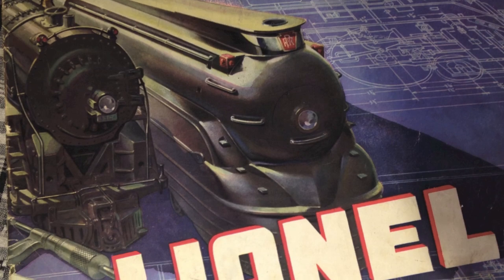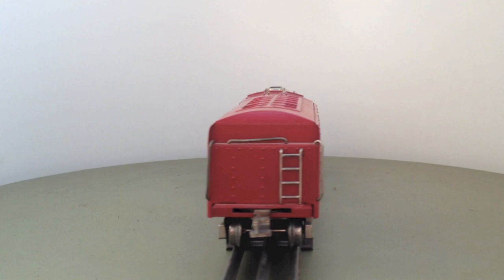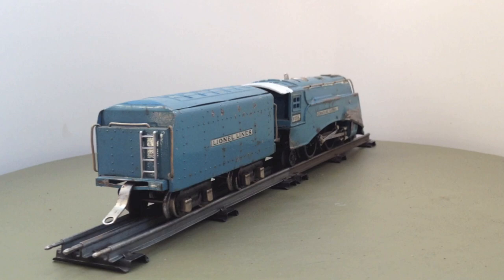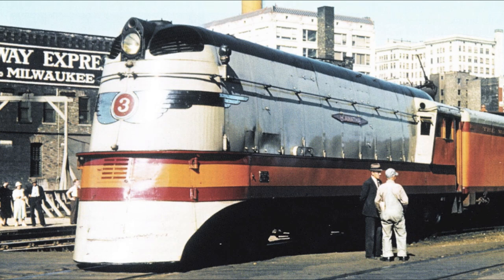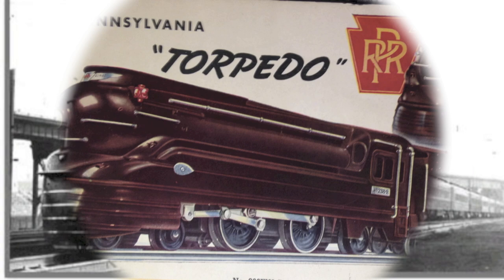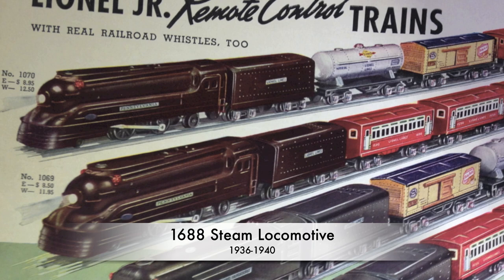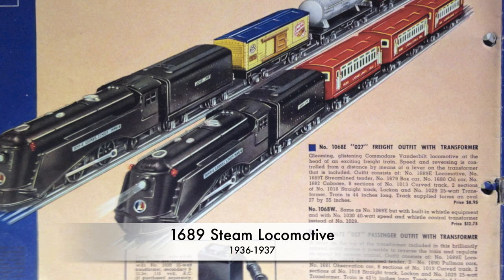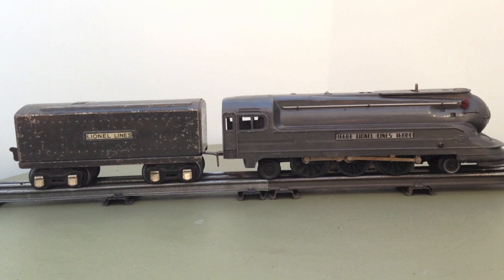Classic Lionel Trains – Streamline Steam Locos 1935-1942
This video shows all the prewar 0 gauge streamline steam locomotives made by the toy train company Lionel between 1935 and 1942. It shows the catalogue images, the locomotives on display and in action.
This video belongs to a series of 38 videos featuring all 0 gauge Lionel products sold during the prewar period from 1915 to 1942. These videos are grouped in 4 playlists featuring locos, freight and passenger cars and accessories. Each playlist is introduced by an overview video. The total playing time is more than 5 hours. This is complemented by a 47 minute overview video covering highlights of the entire classic Lionel period.